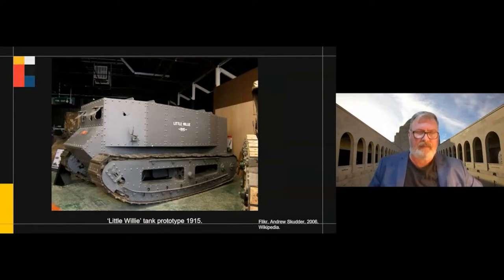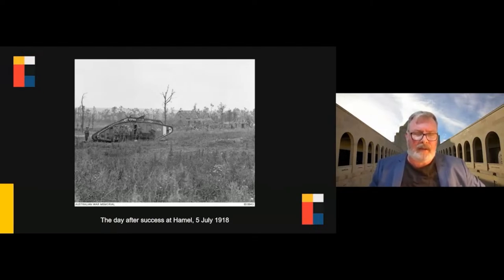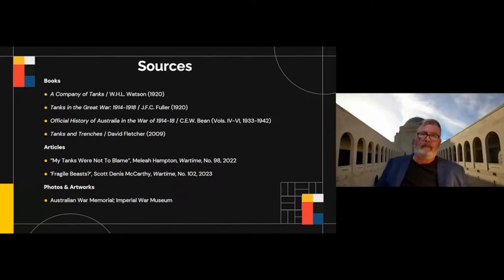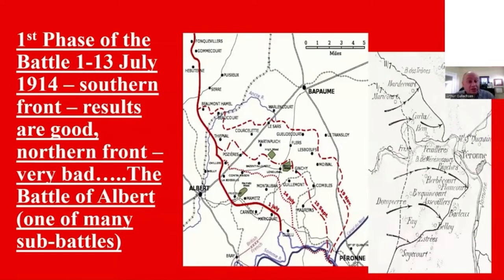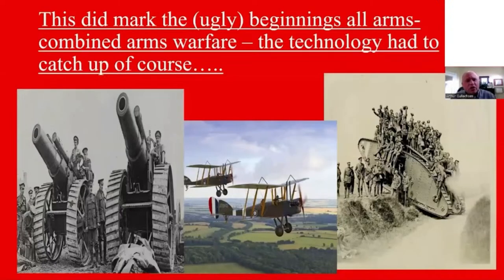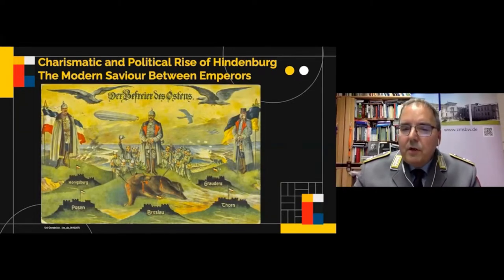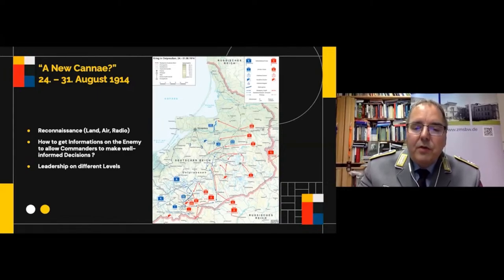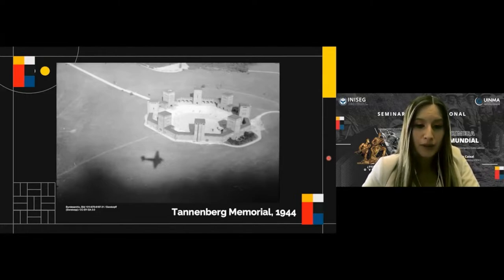SEMINARIO INTERNACIONAL | Día 3: ¿Vencedores o Vencidos? Análisis Primera Guerra Mundial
Revive de una manera dinámica uno de los hechos históricos más controversiales de nuestra sociedad, desde un punto de vista distinto y analítico de analizar realmente quién es el vencedor y el vencido de esta Guerra.

14 Ponencias Magistrales de Importantes Historiadores Militares y Académicos.

Días: 7, 8, 9 y 10 de noviembre 2023